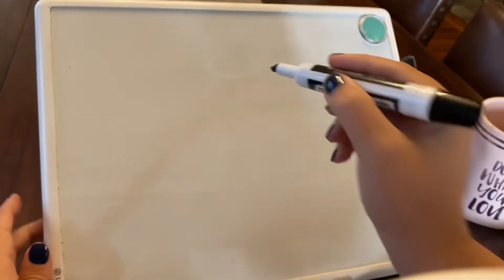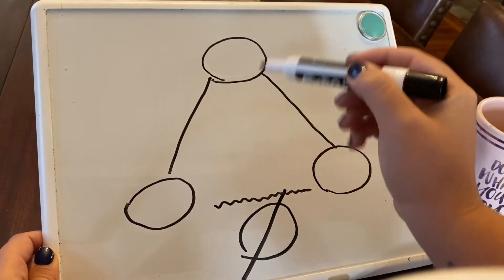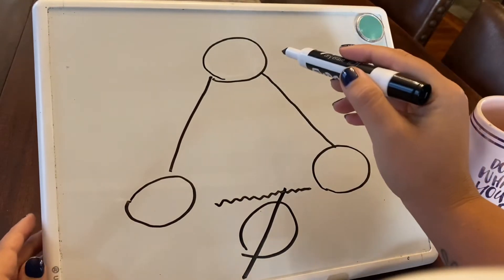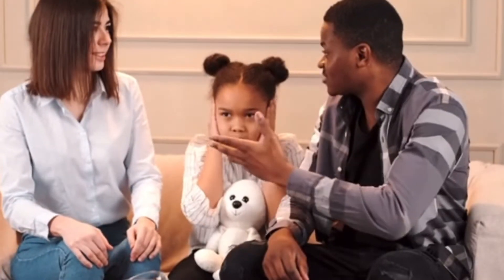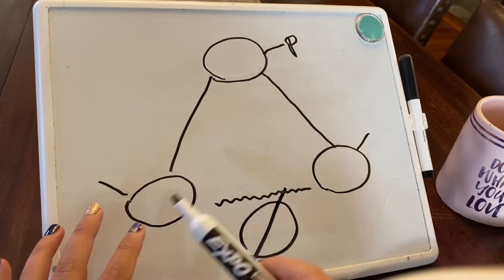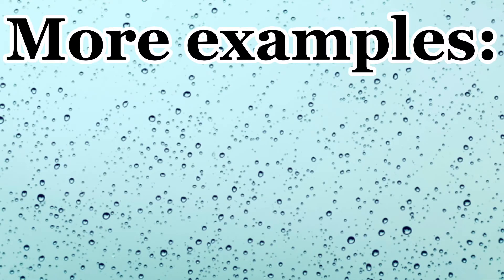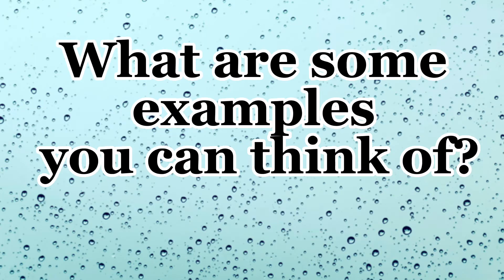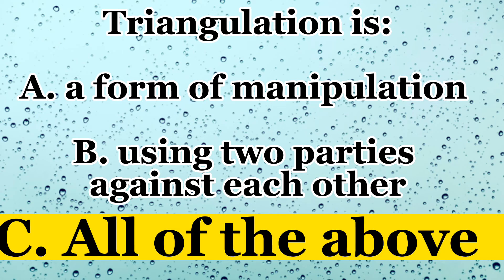Manipulation: Using Others Against You - Triangulation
Triangulation is a form of manipulation where the manipulator uses 2 or more people against each other. To build healthy relationships, it's good to be aware of unhealthy coping strategies we may have learned at a young age.
Introducing 'Relationship patterns' lesson plan, part 1 - spotting manipulation, what is triangulation.

Video Contents:

00:00 - Intro
00:23 - Example of triangulation skit
01:03 - What is triangulation (form of manipulation)
02:13 - When triangulation is used (home, work, society)
05:34 - Test your knowledge quiz

The lesson starts off with a skit which shows an example of what triangulation can look like.
Examples of when triangulation may be used demonstrated with a visual aid: in romantic relationships (why: unhealthy attempts to make someone jealous to gain power and control), in family dynamics where the parent may use other family members to put down/ make fun of another family member (why: unhealthy attempts to gain control and manipulate them into doing what they want), at work where a boss may give positive recognition to an employee that works excessive hours and has trouble saying no (why: unhealthy attempts to manipulate the rest of the staff to take on poor behaviors like ignoring their needs/family and working unpaid hours). The manipulator may attempt to isolate each victim so they don't talk to each other and find out about any lies, exaggerations and manipulation they caused. They may use each party against each other by talking about them behind their back and stirring up strife.

Worldly examples of triangulation may include:
Religious differences, political parties, sexual preferences, racism and sexism.